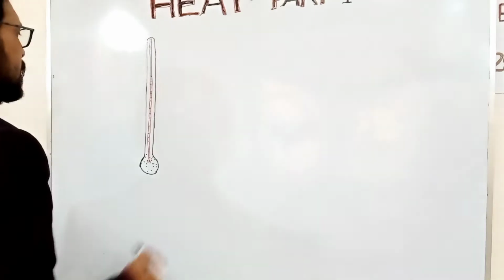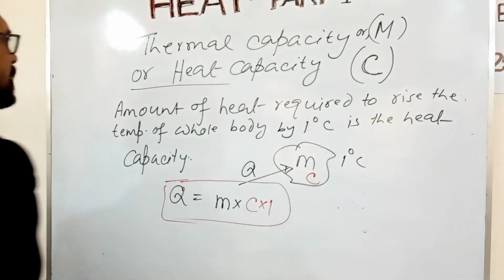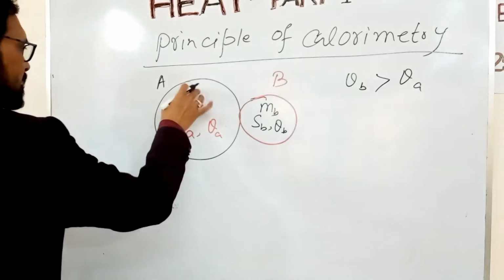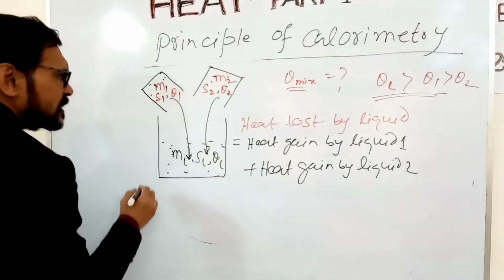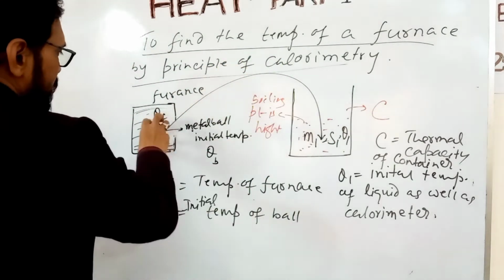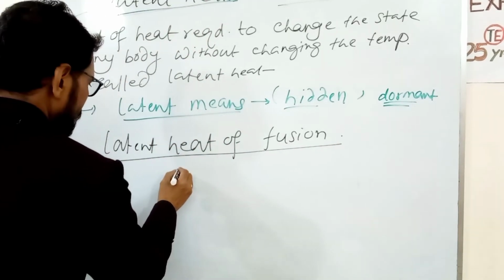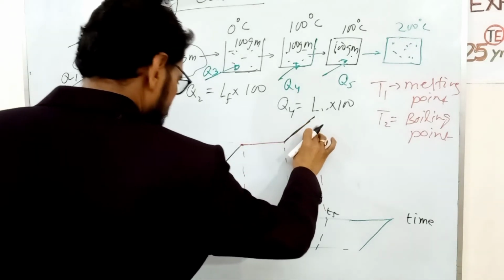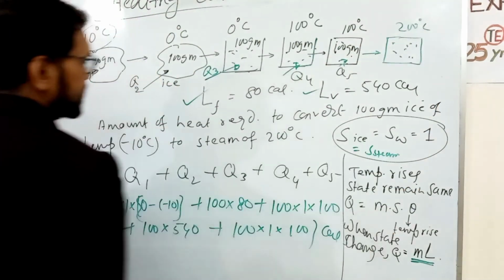HEAT AND TEMPERATURE .CLASS11/IIT/NEET.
HEAT AND TEMPERATURE.CLASS11/IIT/NEET. Very important speci al and unique physics classes for IIT boards and NEET.Videos are in simple indian english languase.Explanations are made such a way that students can easily understand.different colour pens are used to understand clearly#tuitionexpert#iitjee physics class#neet physics class#jee main physics class#cbse class11 physics class.IIT/MAIN/CBSE/BOARDSuniquephysicsclasses. all the theory of heat and temparature Special topics are principle of thermometry. Principle of calorimetry. Specific heat. Latent heat Thermal capacity. n this video I have explained the centre of mass in details and conservation of momentum neetphysics iitjeephysics class11physics.@tuitionexpert.